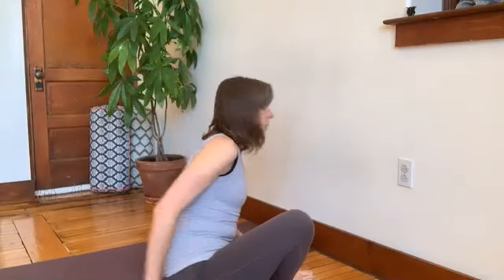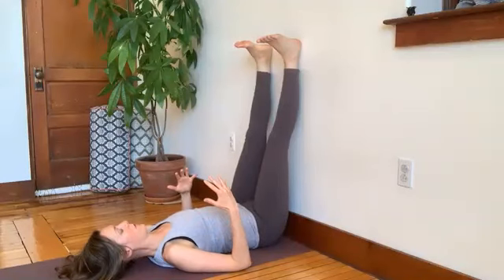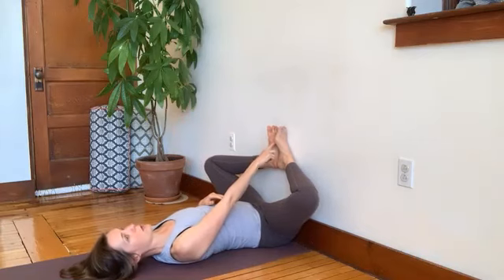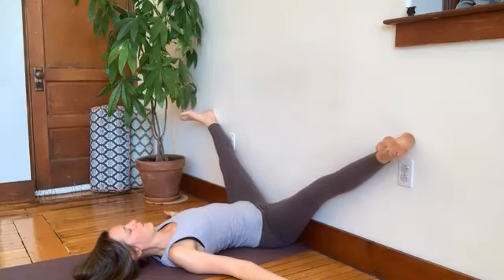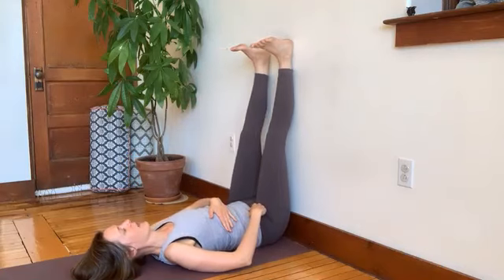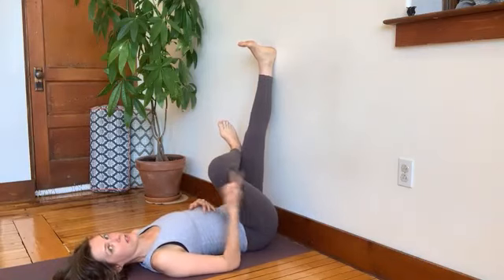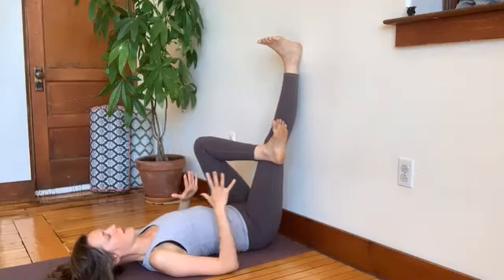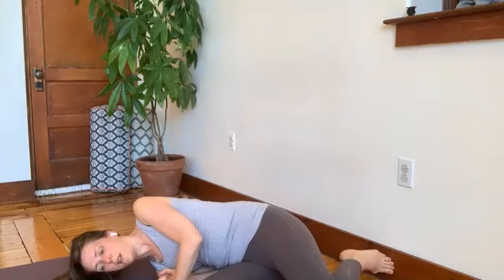Legs Up the Wall Variations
An active and gentle sequence of legs-up-the-wall variations for your hips. Viparita Karani is one of the most beloved restorative poses, and here we use is as the basis for a few great variations.